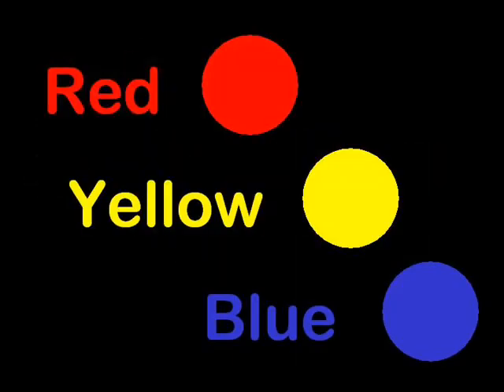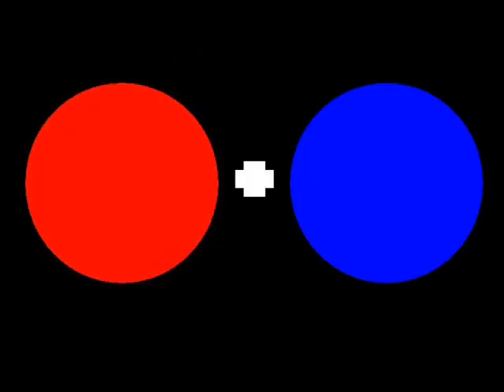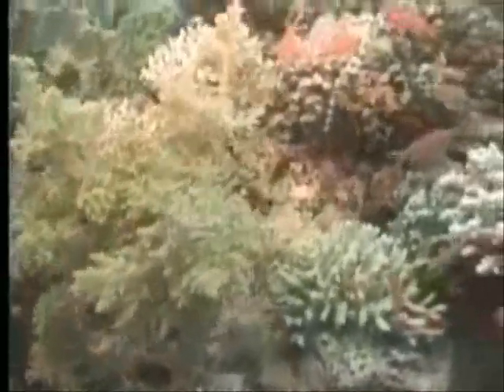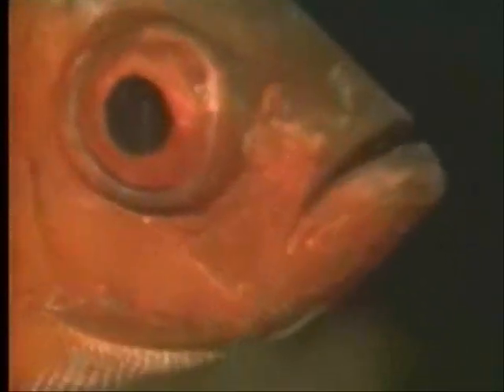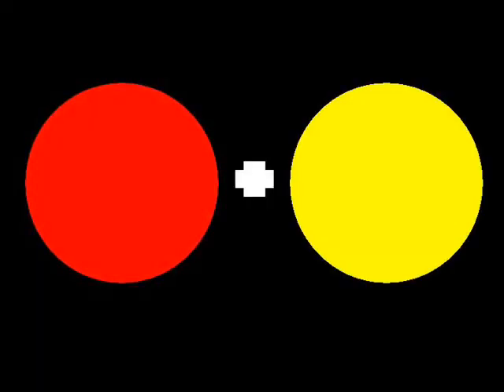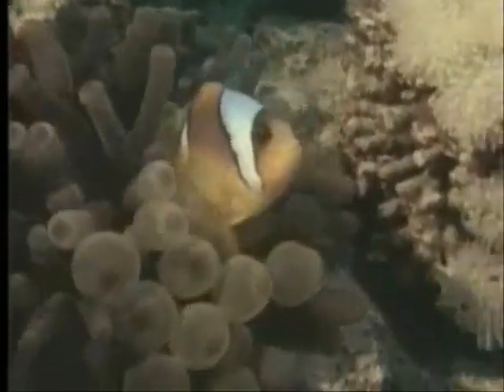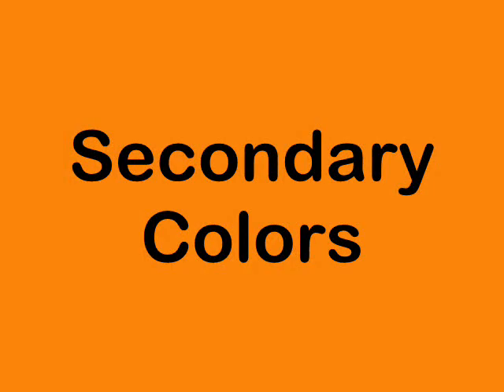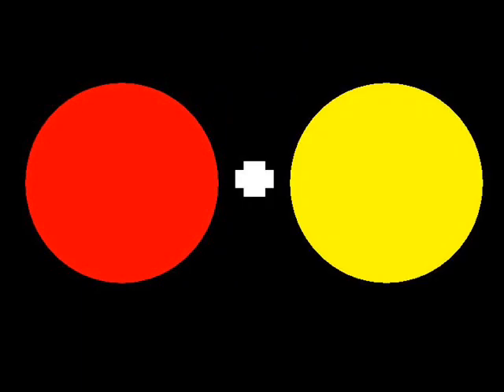Secondary Samba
Greg Percy, art educator and musician, created a the musical collection "Songs in the Key of Art," to teach students about the visual arts. I have added a visual element to Percy's songs and use them in my own classroom. The kids love singing along. Check out Percy's website to hear more and purchase the collection.